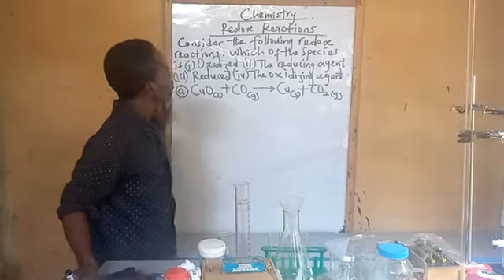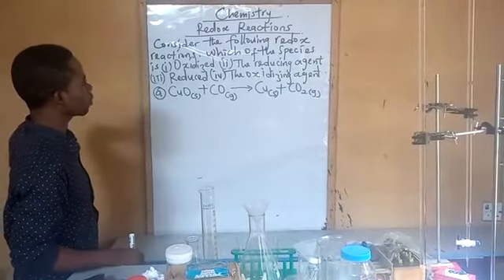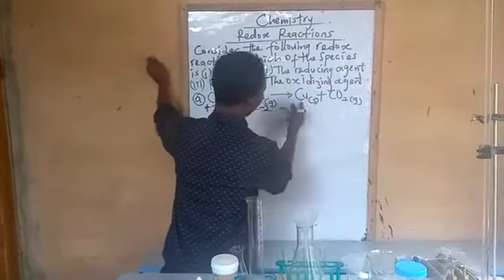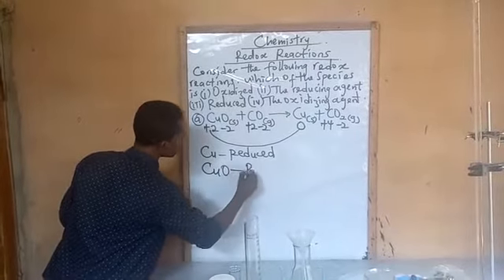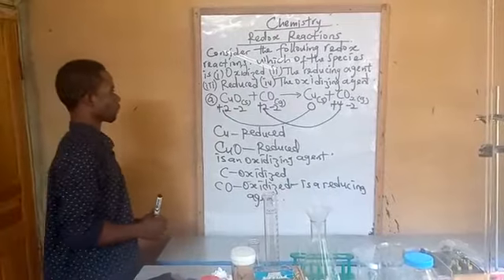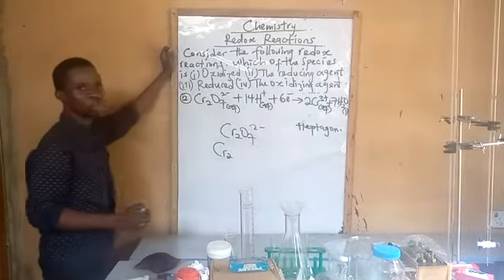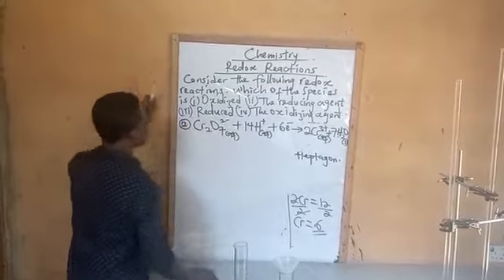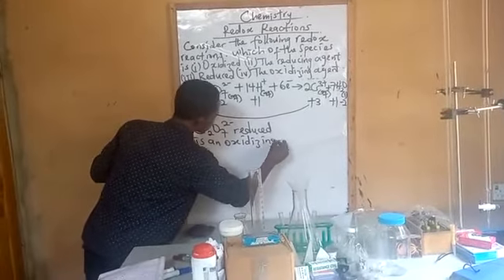ldentification in redox reaction